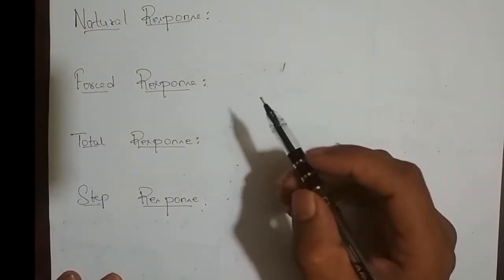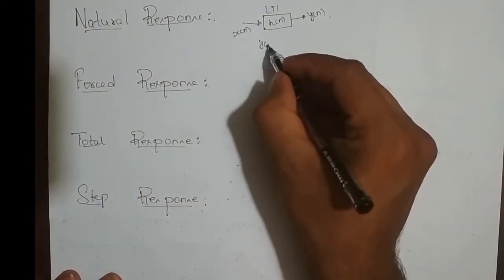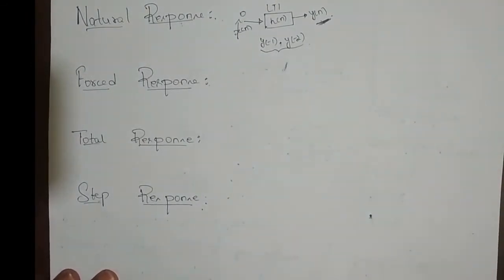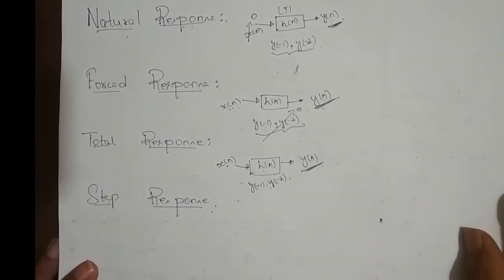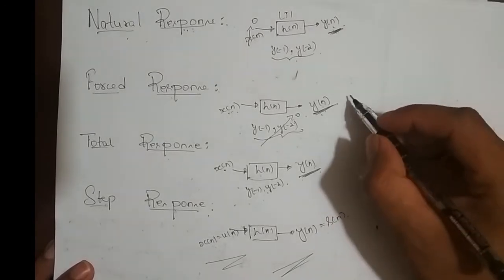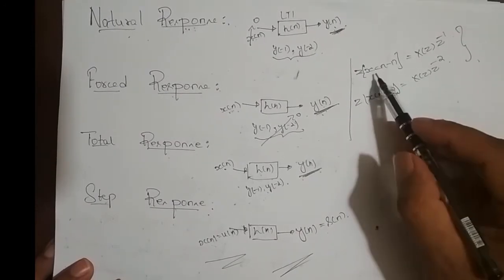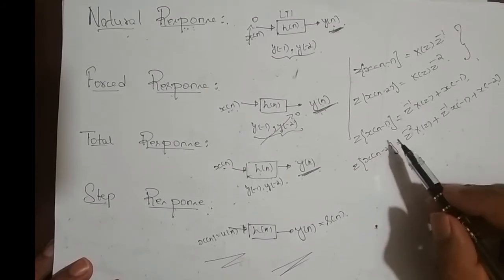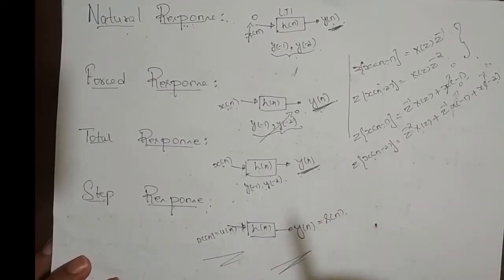VTU-SIGNALS AND SYSTEMS (18EC45)-M5-L34-NATURAL, FORCED, TOTAL AND STEP RESPONSE-DEFINITION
In this video, i have tried to define natural, force, step and total response of a LTI system